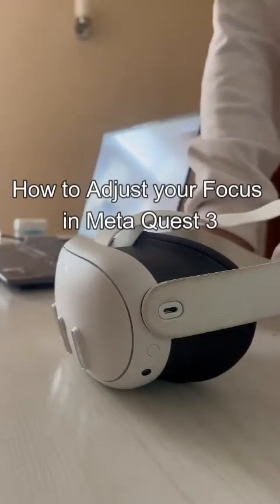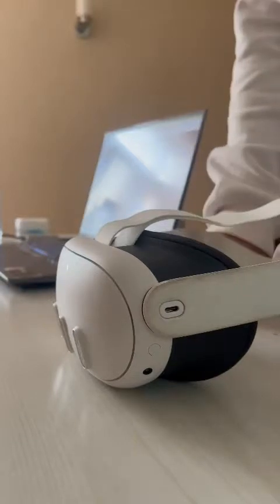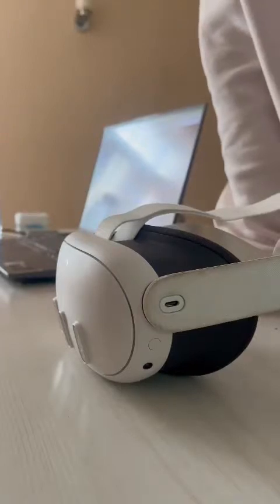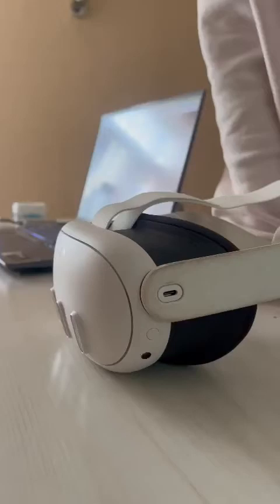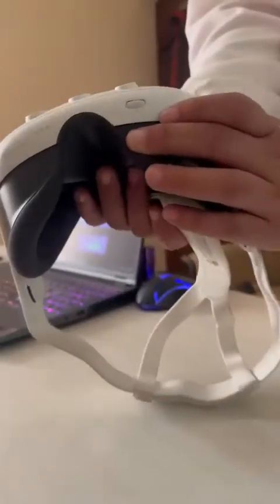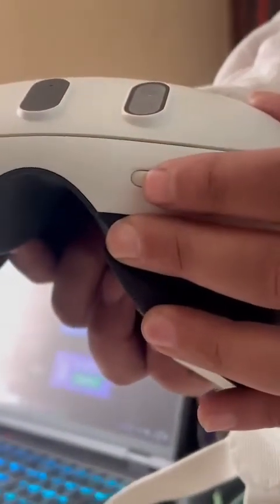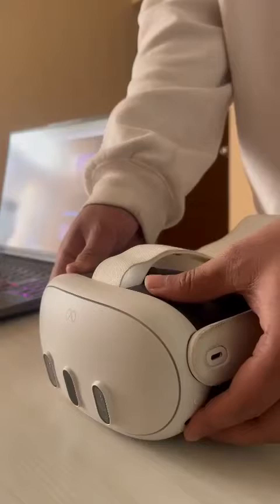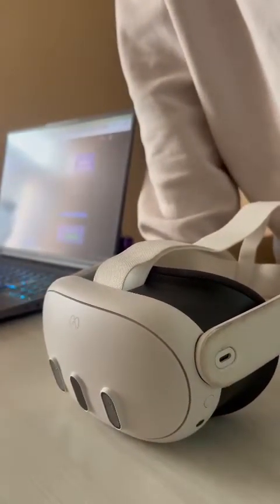How to Adjust Your Focus in Meta Quest 3?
Immerse yourself in crystal-clear visuals on Meta Quest 3 by learning how to adjust your focus with our straightforward guide! Whether you're a seasoned VR user or new to the immersive realm, this tutorial will walk you through the steps to ensure a sharp and comfortable visual experience on Meta Quest 3. Customize the focus settings to match your eyesight, enjoy optimal clarity, and elevate your virtual reality adventures  in Meta Quest 3.